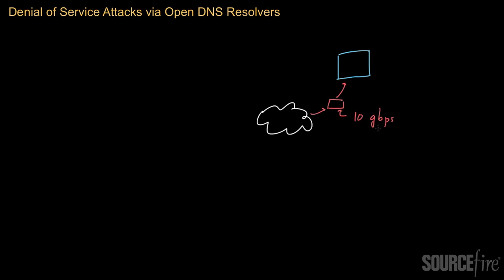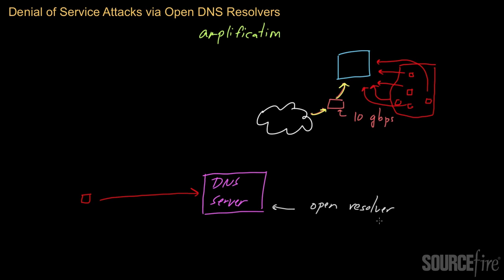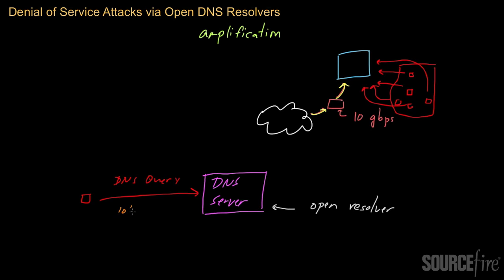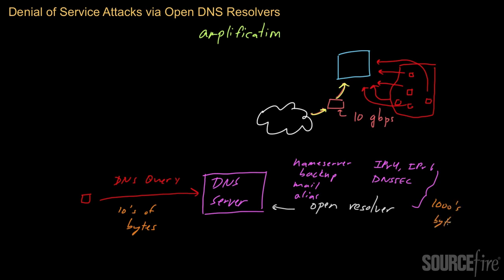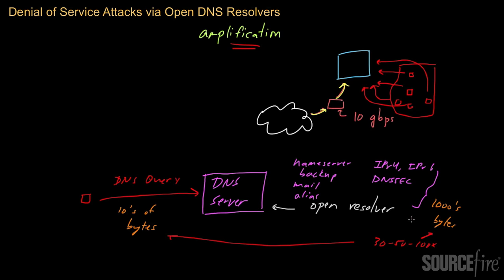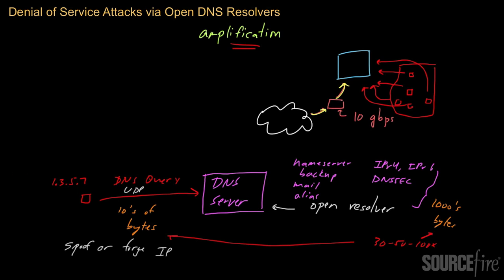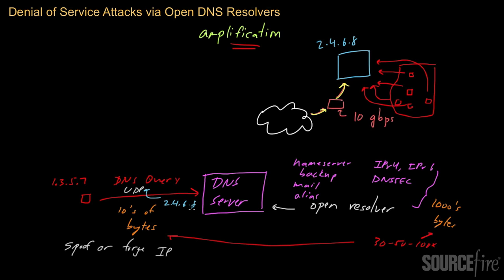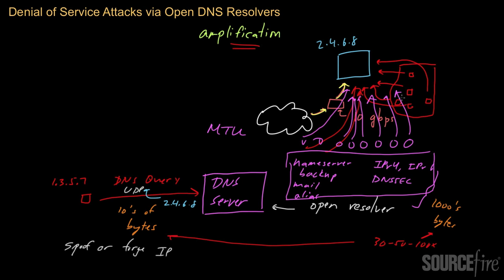Denial of Service Attacks (Part 1): Open DNS Resolvers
This chalk talk video, which is part of a broader series on Denial-of-Service attacks, describes how the presence of open DNS resolvers on the Internet can faciliate the creation of denial of service attacks. This particular attack approach, while known a long time ago, continues to be used for Denial-of-Service attacks. In particular, it was used on the recent attacks targeting Spamhaus. For a comprehensive list of chalk talks, please Video by Dr. Zulfikar Ramzan, Sourcefire's Chief Scientist in the Cloud Technology Group.